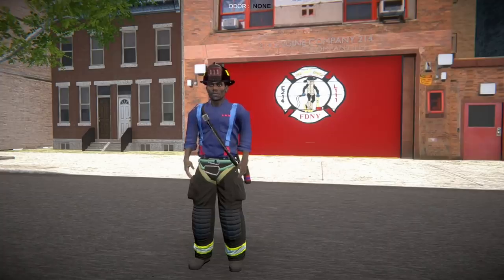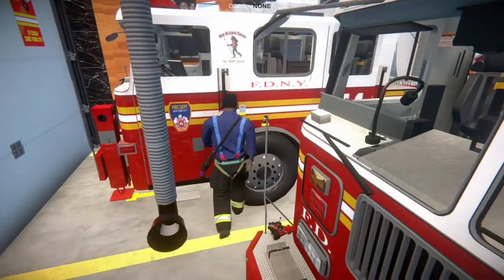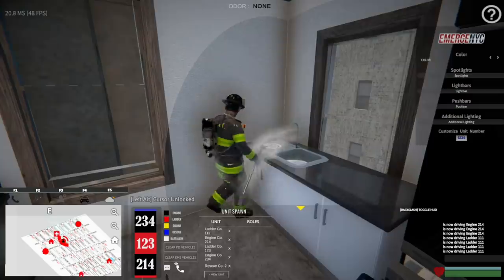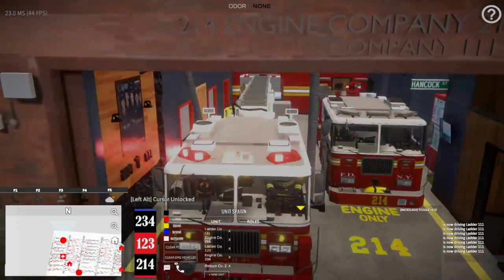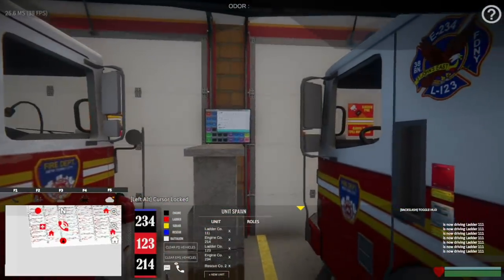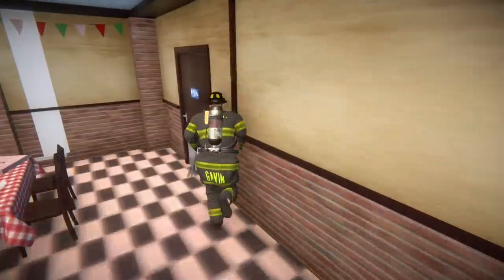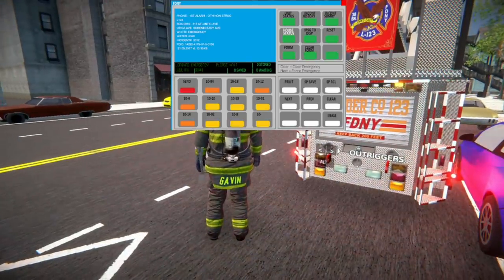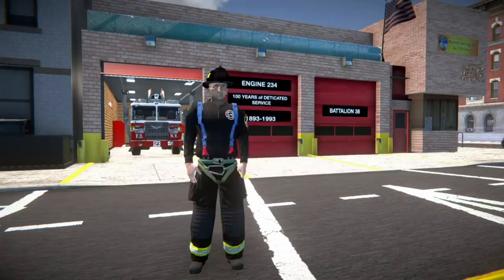EmergeNYC Brooklyn Ladder Trucks Responding To New Water Leak Calls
EmergeNYC New Brooklyn Map Update. FDNY Tower Ladder 111 & Ladder 123 Responding To The New Water Leak Call In EmergeNYC. This Map Is Based off of The Brooklyn Area of New York City.

EmergeNYC is a genre-bending simulation of New York City's Emergency Services. Drive over 30 different firetrucks, police cars, and ambulances alone, or with up to 32 of your friends through busy New York City Streets with blazing sirens and air horns. Take the role of a firefighter and ride with your team through the streets of Manhattan.